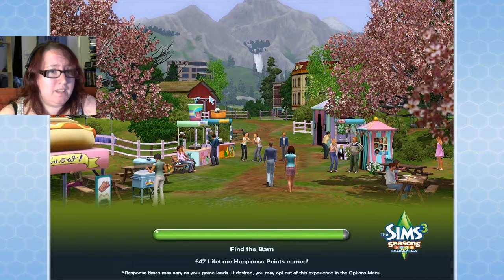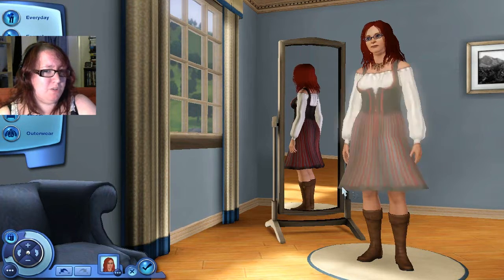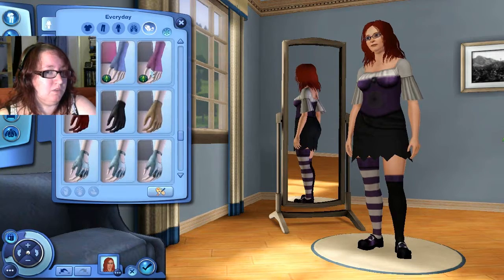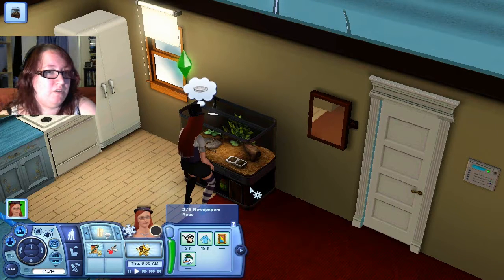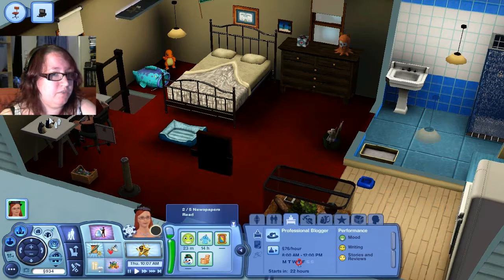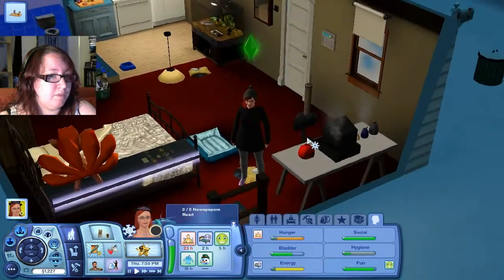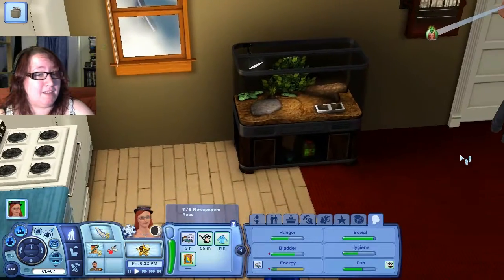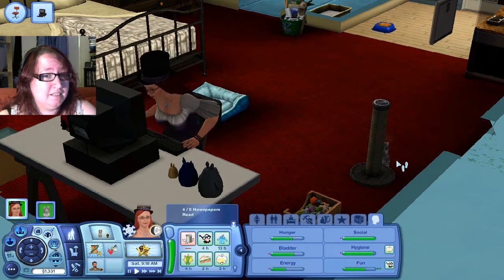A Spooptober Adoption | The Sims 3 #5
Today we get a new addition to the Monkey family, and we get to spend our time dressed up for Halloween!